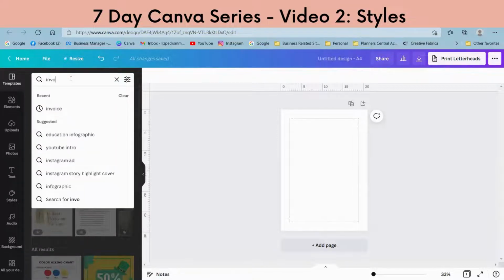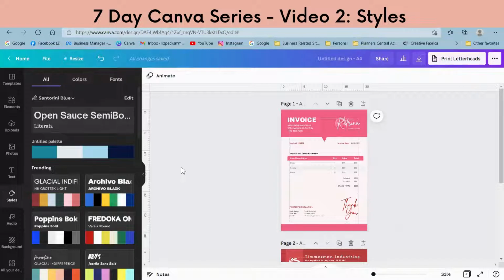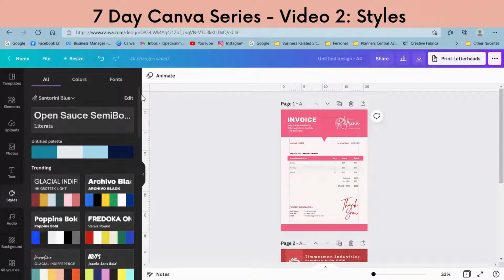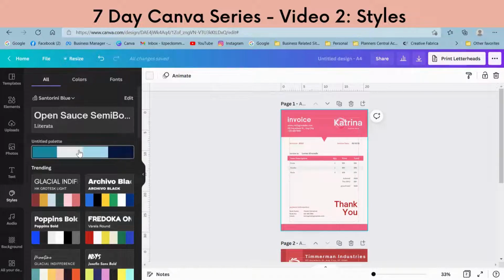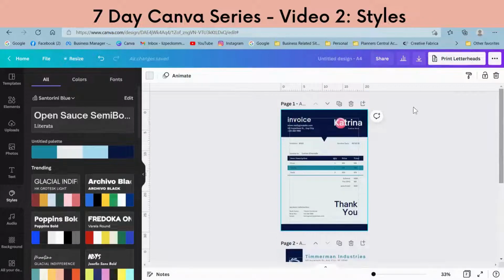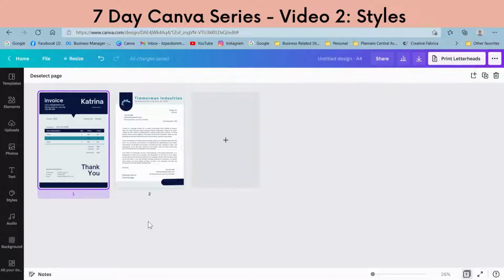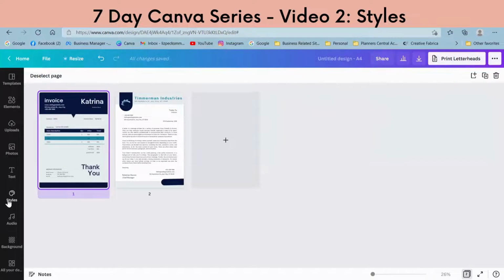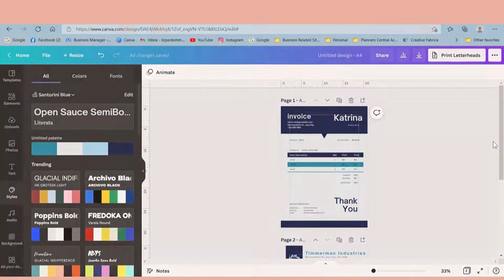How to use the styles function | Canva Tutorial | Day 2 of 7 Day Canva Training Series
Ever wondered how the styles function actually works? Want to save heaps of time creating templates or printables in different colours/themes?

Wishing you a fantastic day,
Liz

For an amazing platform to sell you digital products,  set up a membership group, run a blog,  host your website and email marketing all in one place - for free for basic access… check out:

To create a canva account for free or to start a Canva Pro account to trial for free for 30 days

For setting up an Etsy store (you will get 40 Free listings & so will I if you use this link)